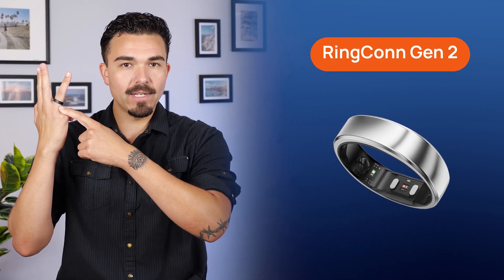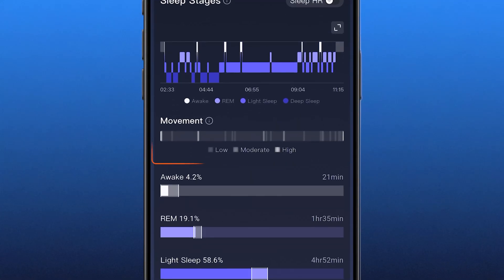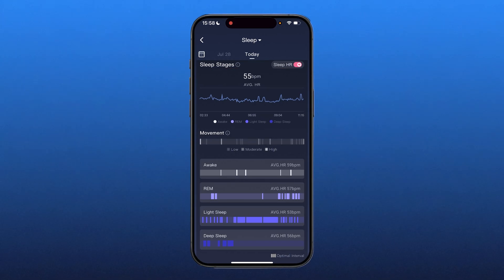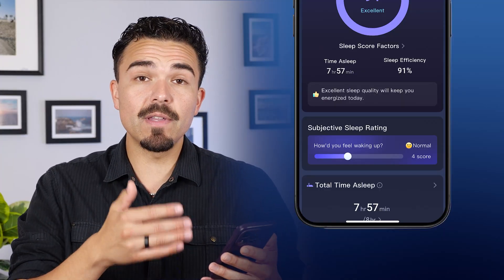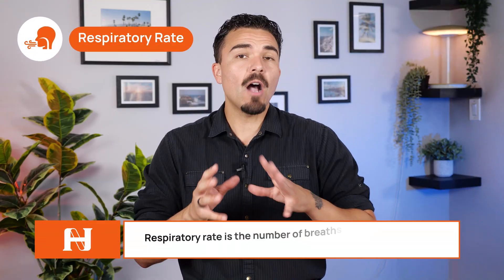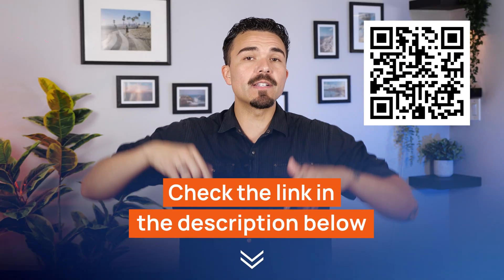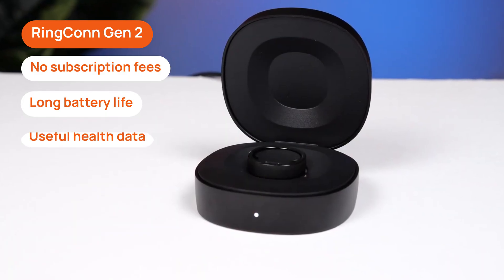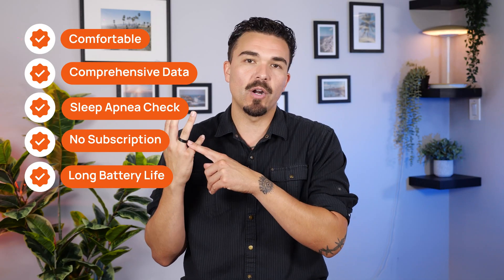I Tested Ringconn Gen 2 for Sleep: Can This Smart Ring Detect Sleep Apnea?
✨ Get EXCLUSIVE RingConn Gen 2 DISCOUNT ⤵️

In this RingConn Gen 2 sleep tracking review, I tested this smart ring to find out what RingConn Gen 2 actually reveals about sleep quality and more importantly, if it can help detect signs of sleep apnea. The RingConn Gen 2 tracks your sleep stages, heart rate variability (HRV), blood oxygen (SpO₂), skin temperature, and even your apnea risk level. I walk through real results from the Ringconn app, including my OSA risk score, AHI, and how accurate the data felt in real life.

⏱️ Timestamps ⏱️
0:00 Ringconn Gen 2 for sleep
0:28 Special Ringconn discount
0:44 Sleep stages
4:43 Sleep score
6:58 Resting heart rate (RHR)
8:10 HRV
9:36 Respiratory rate
10:42 SpO2
12:22 Sleep apnea
15:48 Pros & cons